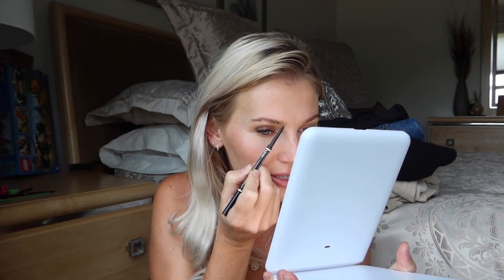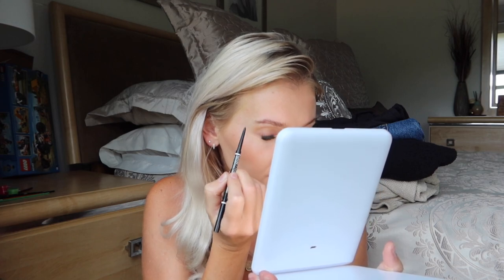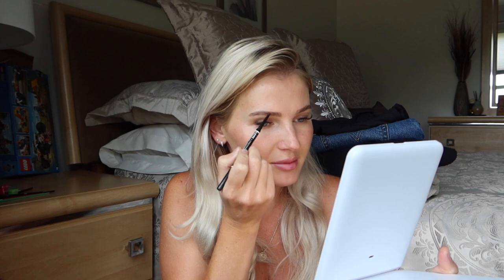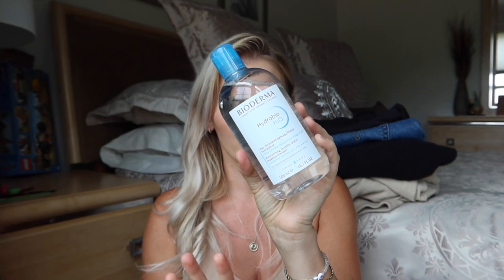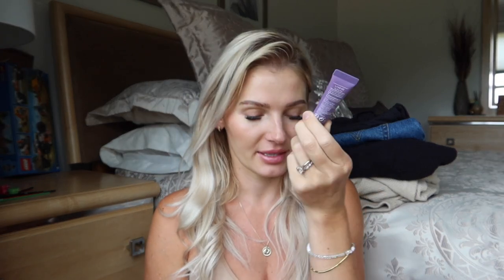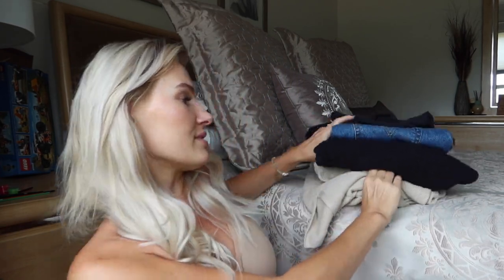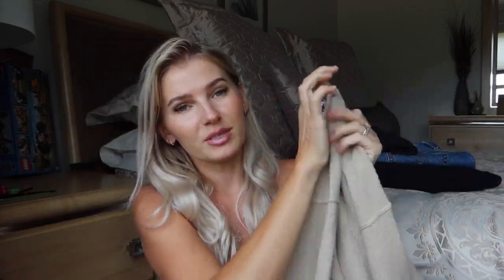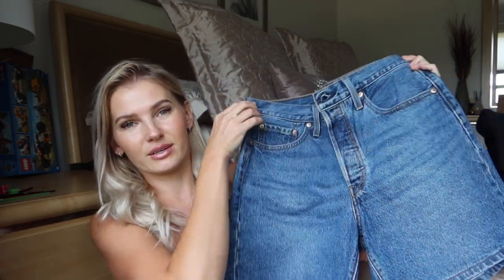vlog: chit chat life right now, visiting family, what I bought on AMAZON PRIME DAY 2023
LINKS:
→what I bought on Amazon prime day